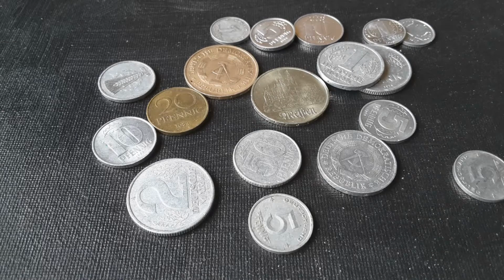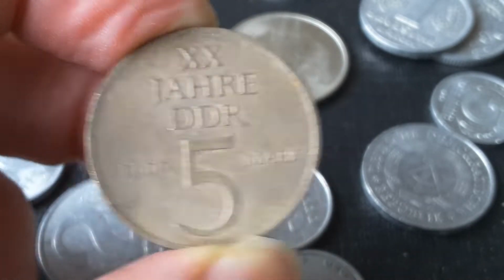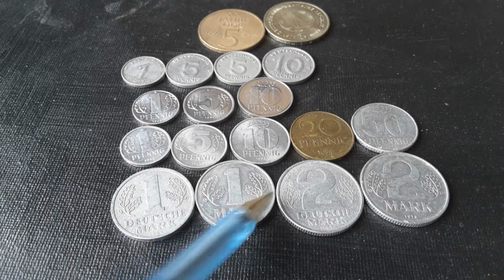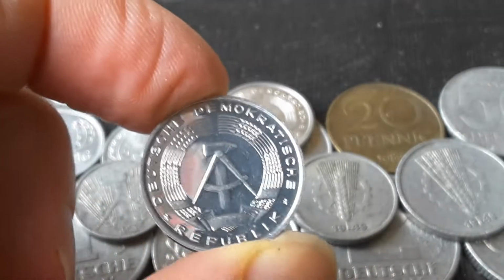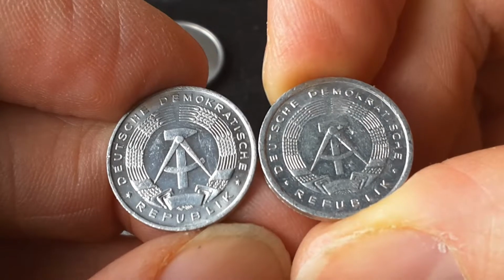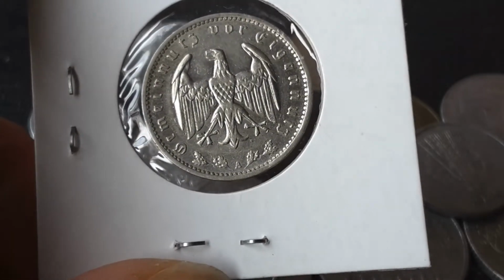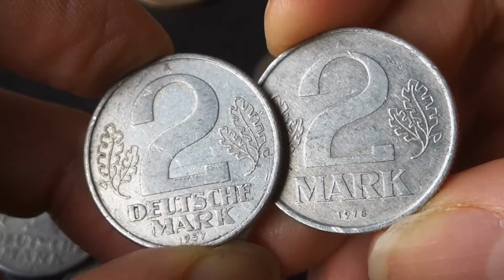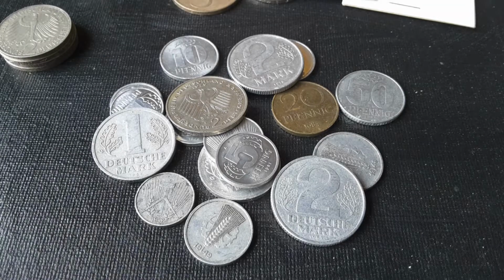East German Coins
TO BUY GERMAN COINS AND BANKNOTES